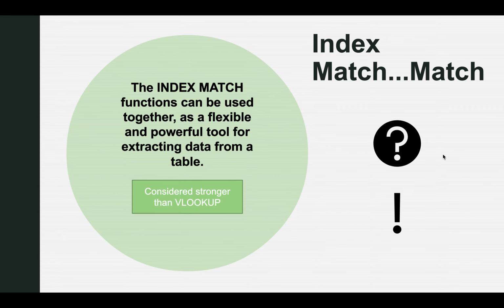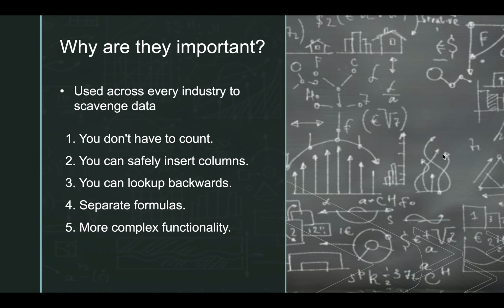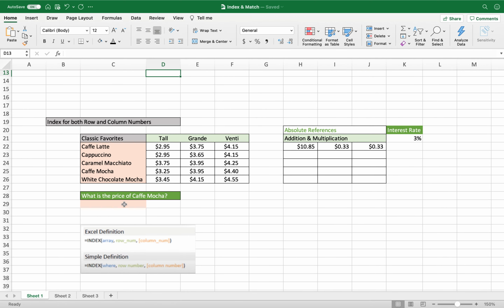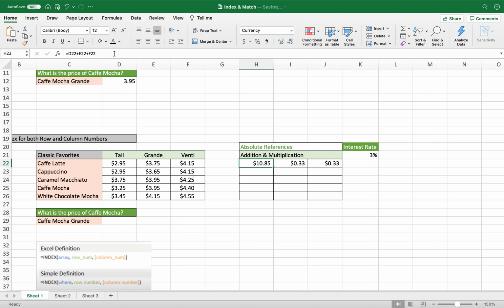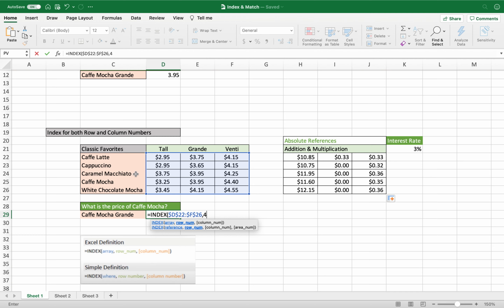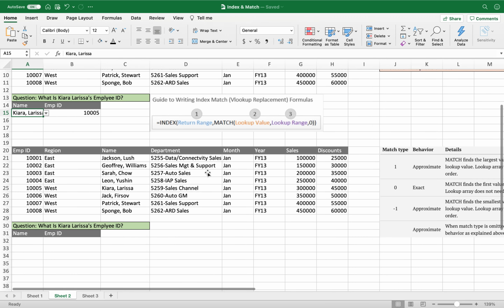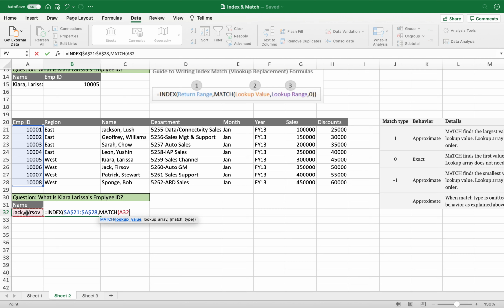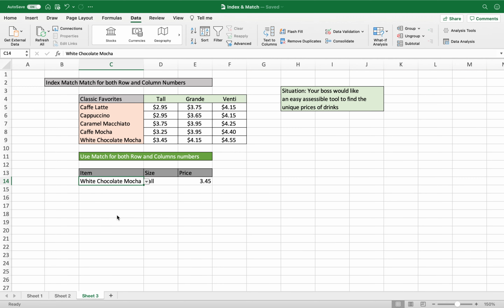Introduction to Index Match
Pre-recorded video for SWFP homework #1